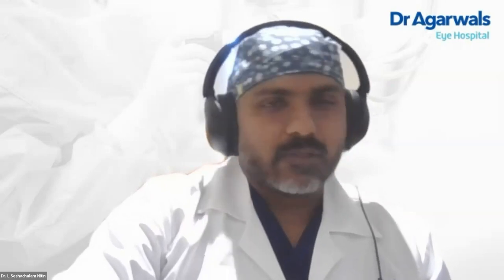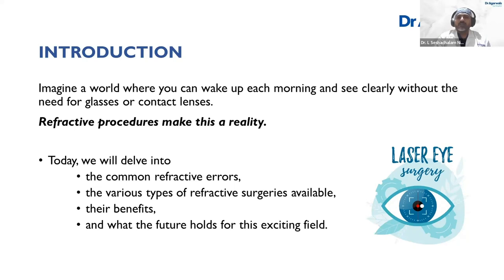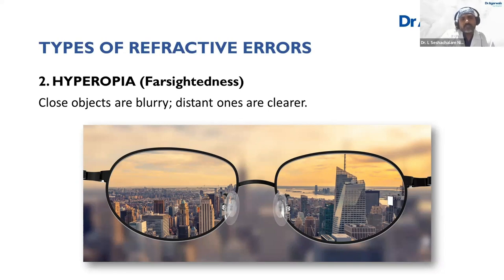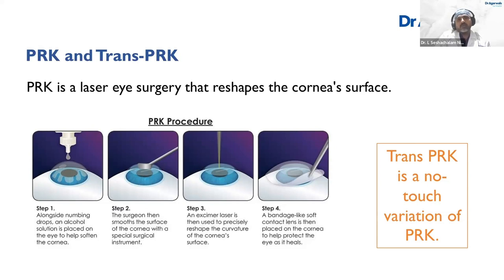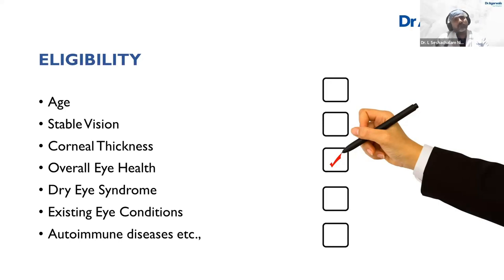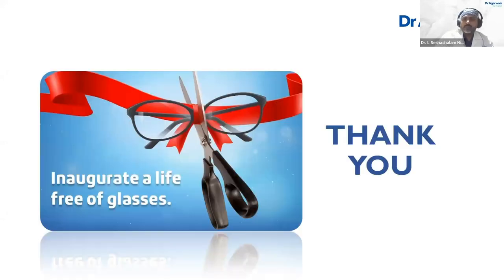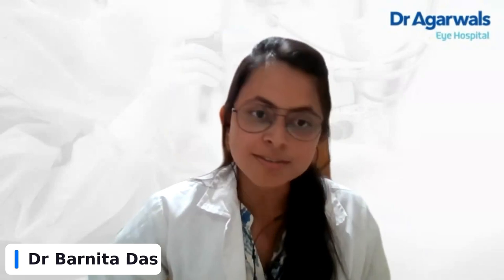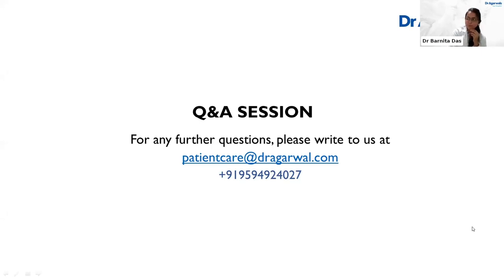Know all about Refractive Procedures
One can get refractive errors in their eyesight at any stage in life, but there’s always a fix!

Catch our webinar with Dr L. Seshachalam Nitin, Head - Clinical Services, Hyderabad, to learn more about common eye issues and how to fix them!